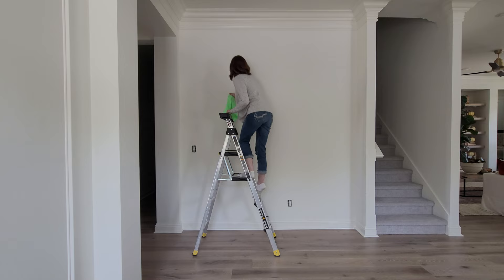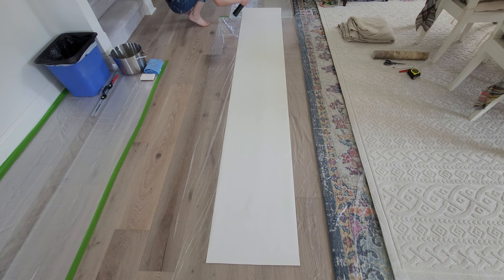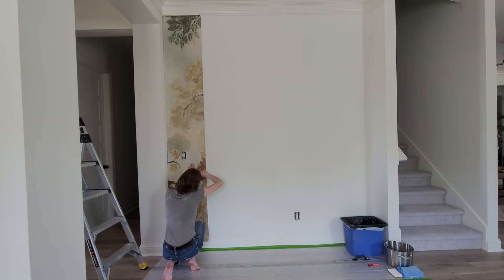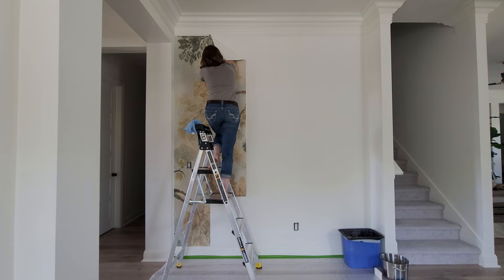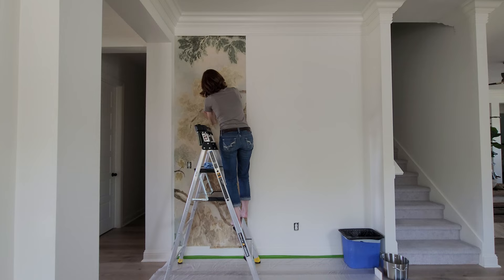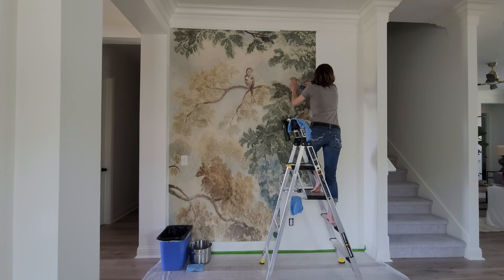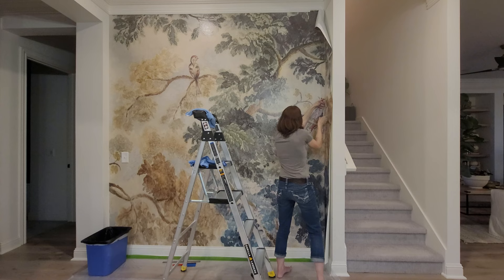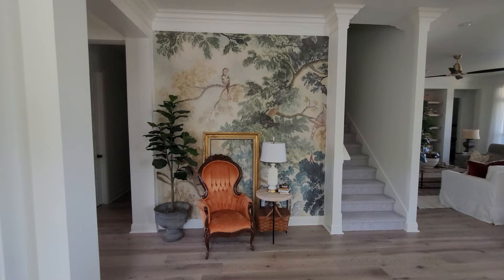Anthropologie Mural Wallpaper Installation - DIY Wall Treatment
Anthropologie Mural Wallpaper DIY Installation

After over two years of looking for just the right wallpaper, and then another two months of waiting for it to ship – I couldn’t be happier with the way this Anthropologie mural wallpaper looks. The Sure Strip wallpaper brand is pre-pasted and went on my textured walls beautifully. Even with my mistakes, it still turned out so great and I love the way it looks in our dining room space. I hope this video helps you to prepare for your wallpaper installation and that you feel encouraged to try installing wallpaper yourself. This was my first attempt at wallpapering and I did at by myself. You can do it too! Check out my blog post for links to the tools and wallpaper that I used in this video. Thanks!